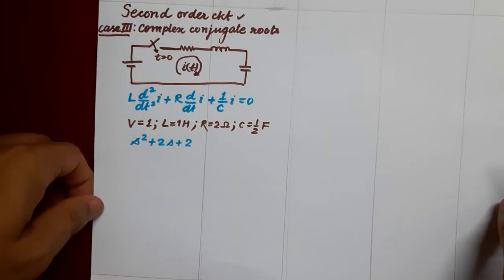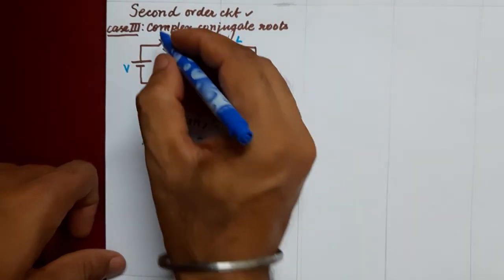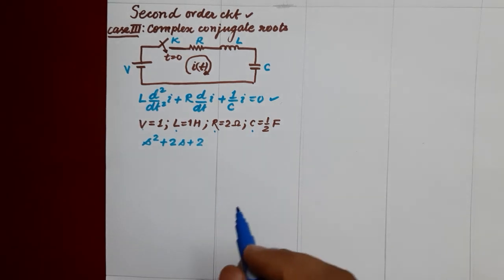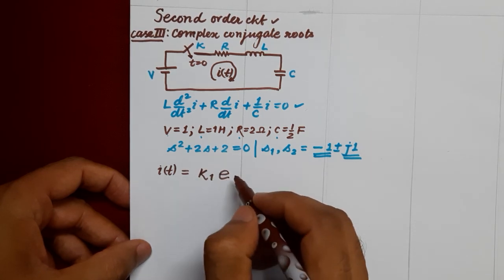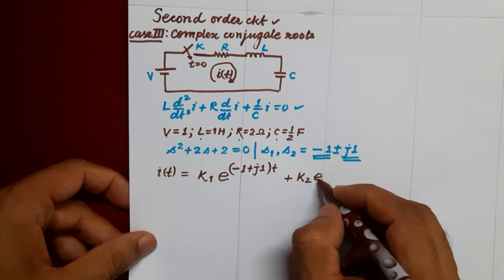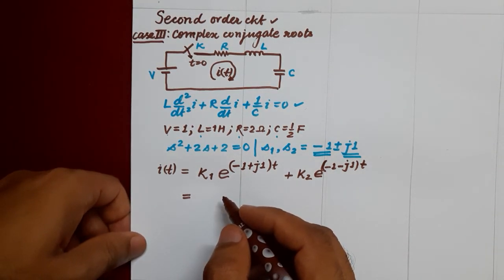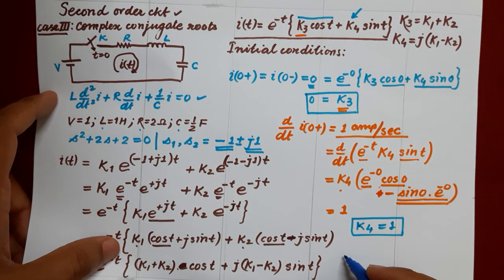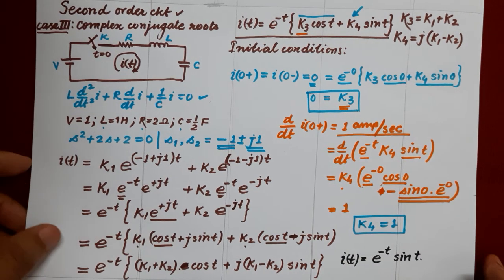2nd order circuits with complex conjugate roots